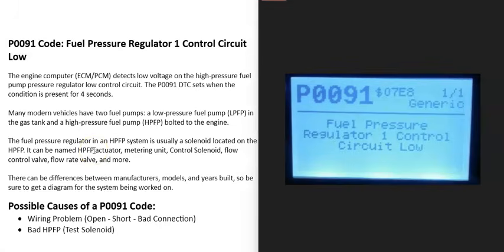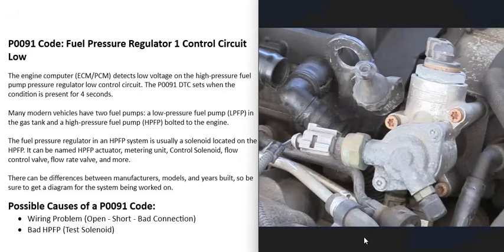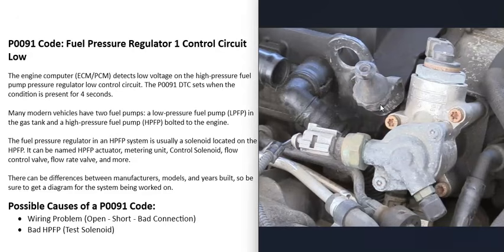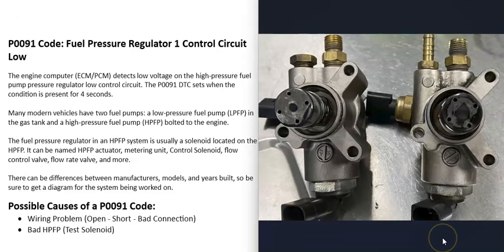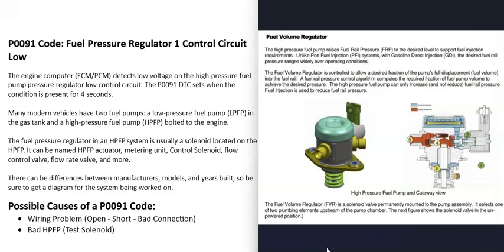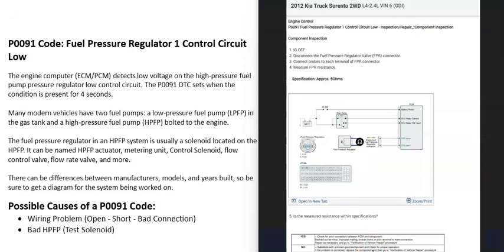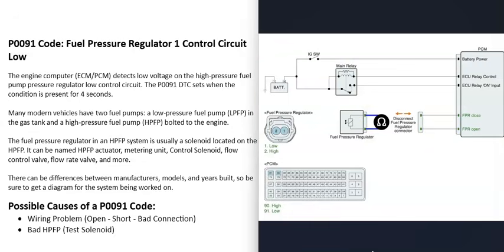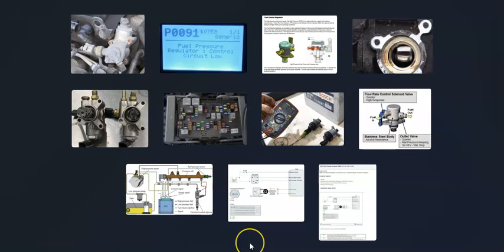Causes and Fixes P0091 Code: Fuel Pressure Regulator 1 Control Circuit Low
How to fix P0091 Code: Fuel Pressure Regulator 1 Control Circuit Low
The engine computer (ECM/PCM) detects low voltage on the high-pressure fuel pump pressure regulator low control circuit. The P0092 DTC sets when the condition is present for 4 seconds.

Many modern vehicles have two fuel pumps: a low-pressure fuel pump (LPFP) in the gas tank and a high-pressure fuel pump (HPFP) bolted to the engine.

The fuel pressure regulator in an HPFP system is usually a solenoid located on the HPFP. It can be named HPFP actuator, metering unit, Control Solenoid, flow control valve, flow rate valve, and more.

There can be differences between manufacturers, models, and years built, so be sure to get a diagram for the system being worked on.

Possible Causes of a P0091 Code:
Wiring Problem (Open - Short - Bad Connection)
Bad HPFP (Test Solenoid)